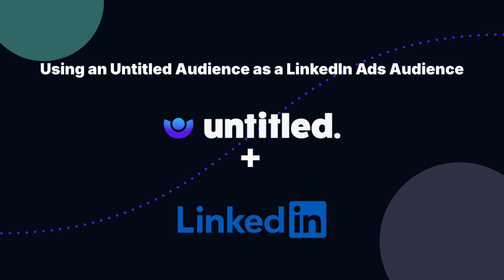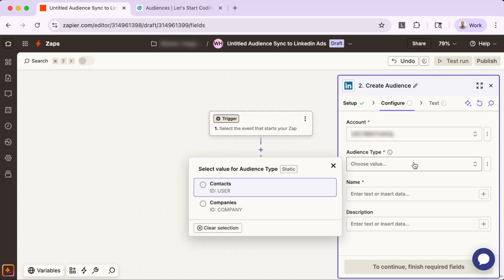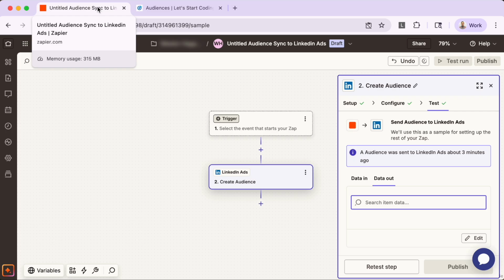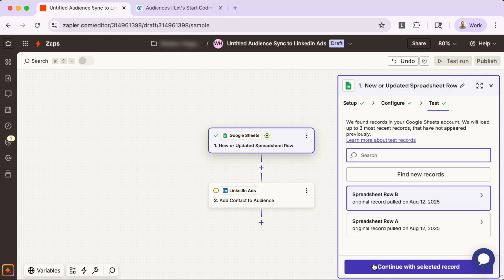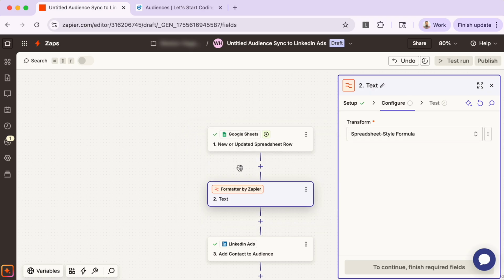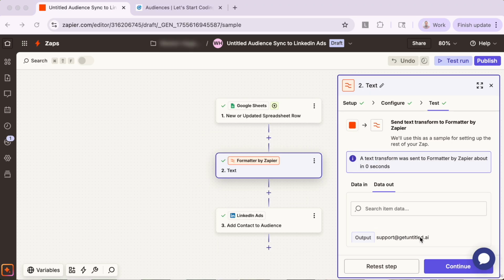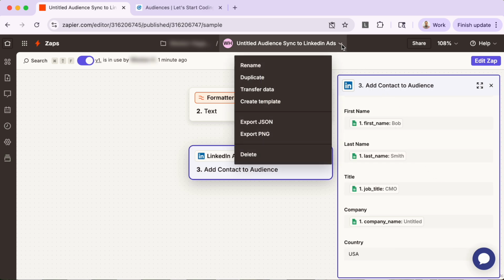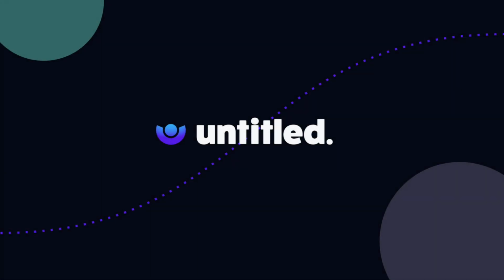Sync an Untitled Audience with a LinkedIn Ads Matched Audience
Create a LinkedIn Ads Matched Audience with your Untitled website visitor data and automatically import segmented customer lists that you can use in your online marketing efforts.

Untitled can de-anonymize visitors to your website who have not completed a form or other identifying action. You can filter and segment those visitors by demographic and activity data, and then sync them automatically as a LinkedIn Ads matched audience that you can use in retargeting campaigns.

This video walks through the process of creating the software connections needed to supercharge your marketing funnel with Untitled.

0:00 Intro
0:10 Before You Begin
0:21 Create a New Zap
0:32 Create a Zapier Action to create a new LinkedIn Ads Audience
0:44 Sign in to your LinkedIn Ads account
0:55 Configure your LinkedIn Ads account and Audience
1:29 Test the LinkedIn Audience creation Zapier Action
1:45 Check LinkedIn Ads for the new Audience
2:10 Update LinkedIn Action to Add Contact to Audience
2:20 Set up the Google Sheets Zapier Trigger
2:36 Sign in to Google and connect your Sheet to sync
2:45 Configure your Google Sheet
3:09 Test the Google Sheet Trigger and review the data
3:37 Add a Formatter Step
4:27 Build the Google Sheets formula to find a non-empty email field
5:05 Test the Formatter Step
5:12 Set up the LinkedIn Ads Action
5:31 Configure the email address to use from Google Sheets in the LinkedIn Action
5:52 Test the LinkedIn Ads Action
6:04 Transfer existing data from Google Sheets to the LinkedIn Ads Audience
6:33 Review the LinkedIn Ads Audience
6:49 Next steps with your LinkedIn Ads Audience

The structure of the formula in the Formatter Step of Zapier is below. You will need to delete everything between the braces [ ] , including the braces, and type the forward-slash (/) key to select a field from your Google Sheet to use in the formula.

IF(NOT(ISBLANK("[type /email field here]")), "[type /email field here]", IF(NOT(ISBLANK("[type /personal_email here]")), "[type /personal_email here]", "[type /business_email here]"))